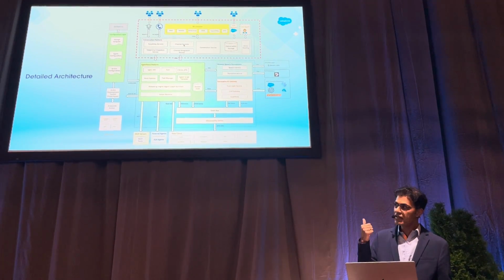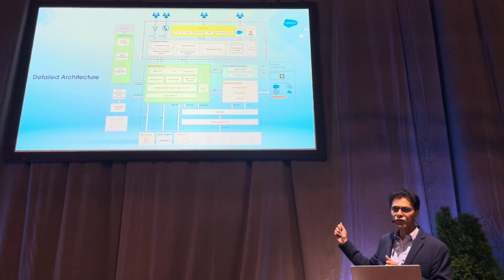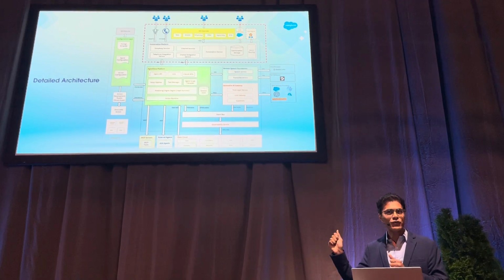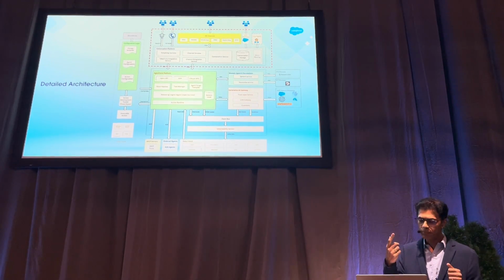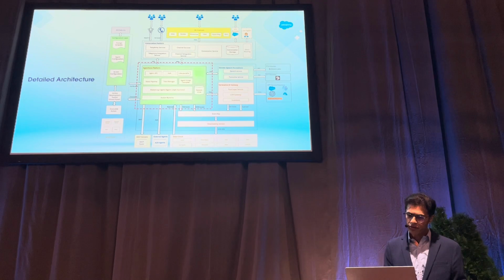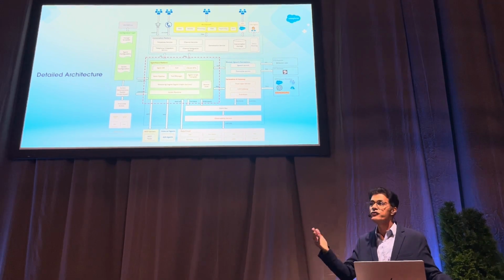Meet the Architects Session (Dreamforce 2025)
Meet the architects session in Dreamforce 2025 where we discuss Agentforce Architecure